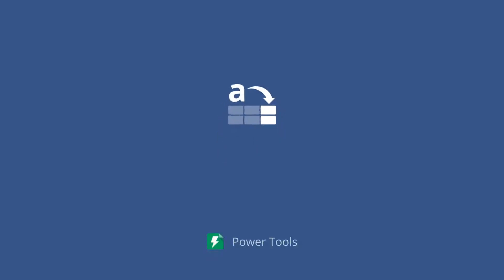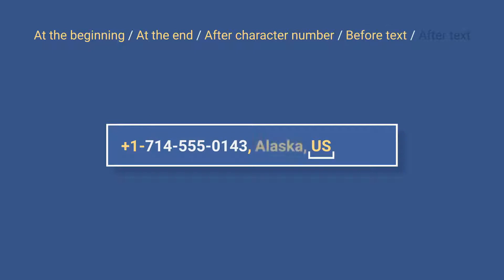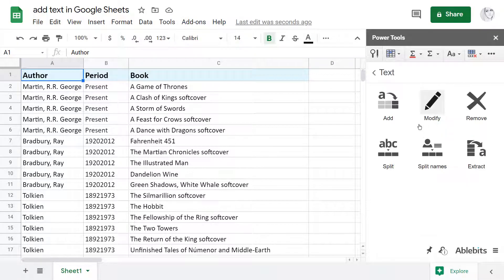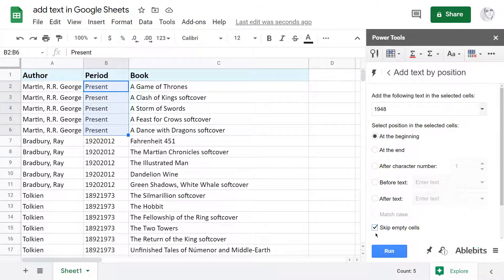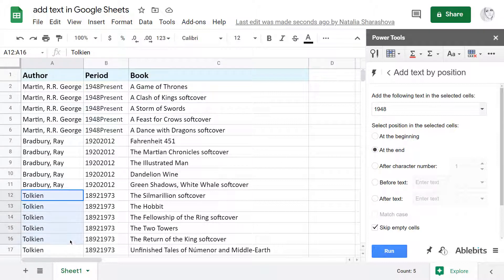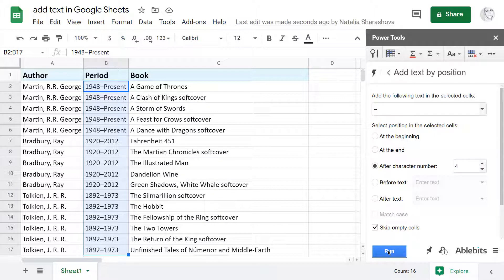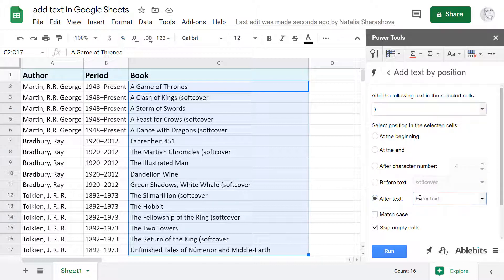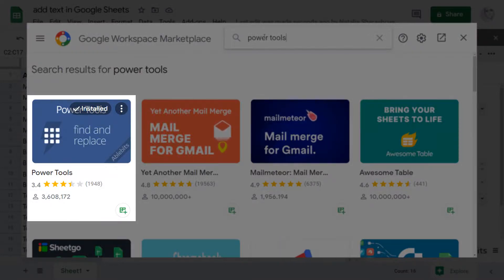How to insert the same text to multiple Google Sheets cells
Add the same text to multiple Google Sheets cells at once: at the beginning, at the end, after the Nth char, before/after a particular text string. Get Add Text from the Google Sheets store:

00:04 Introduction to Add Text
00:43 Start the Add Text add-on
00:56 3 clicks to insert the text
01:10 Extra settings
01:17 Add text to the beginning of cells
01:30 Insert text at the end of cells
01:46 Insert after character number N
01:57 Add text before an existing string
02:15 Add text after a string
02:29 Wrap-up